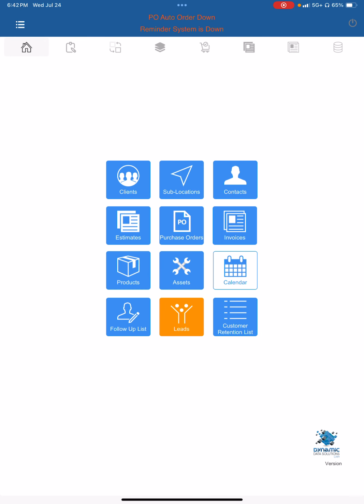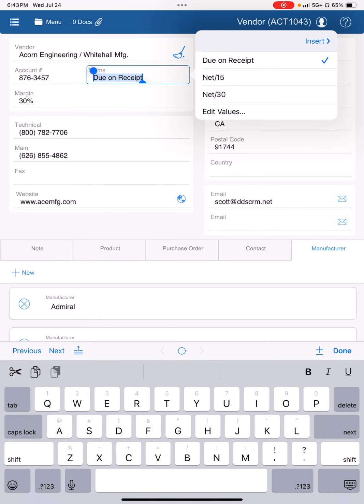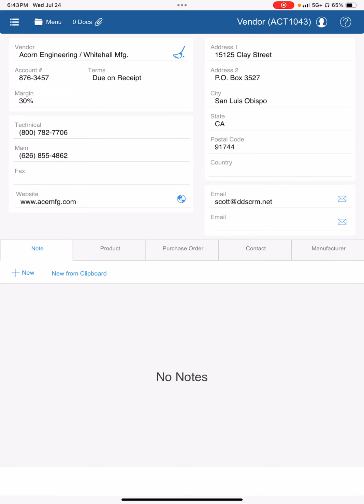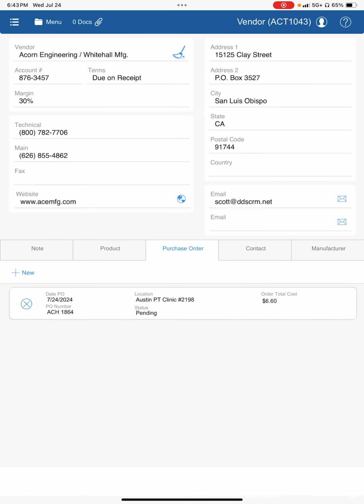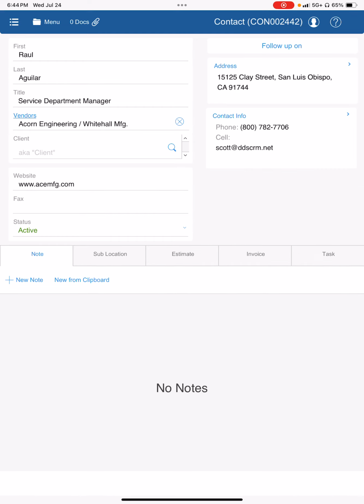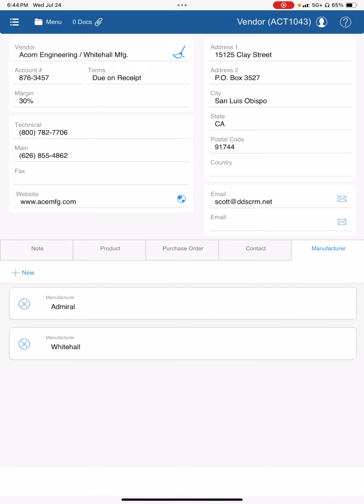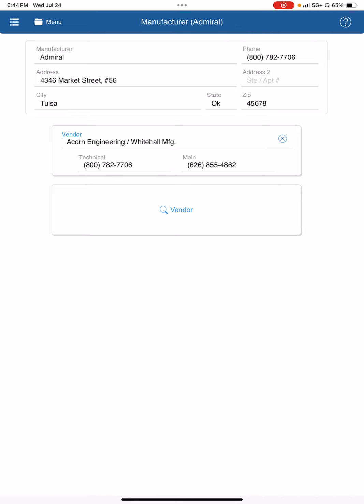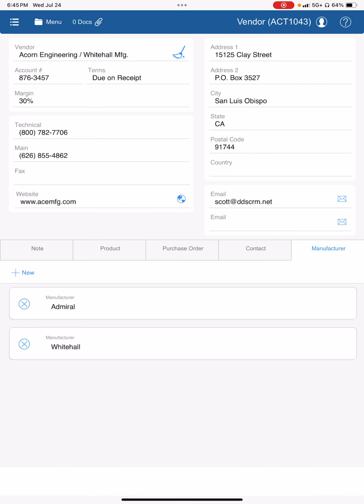Vendor / Manufacturer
Learn how to input Vendors and Manufacturers in Dynamic Data Solutions CRM. Dynamic Data Solutions CRM is a software for Electrical Safety Inspections and Work Orders for the Physical Therapy and Chiropractic industries.